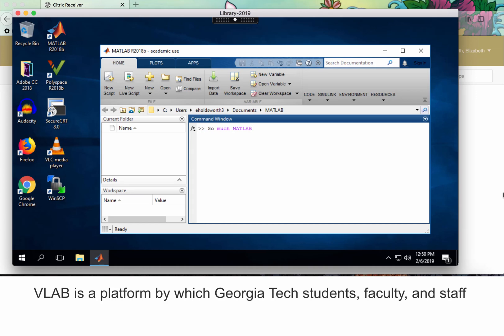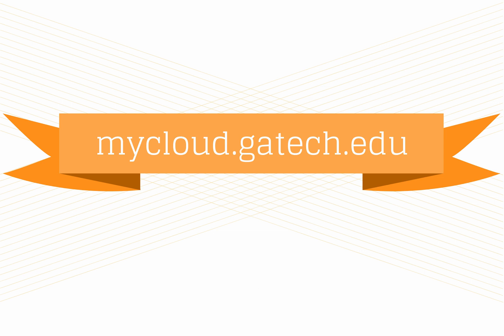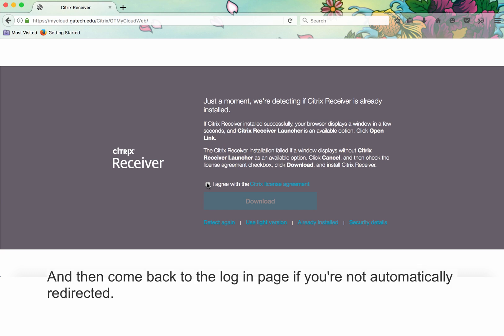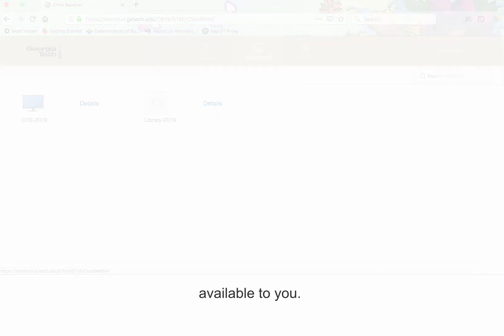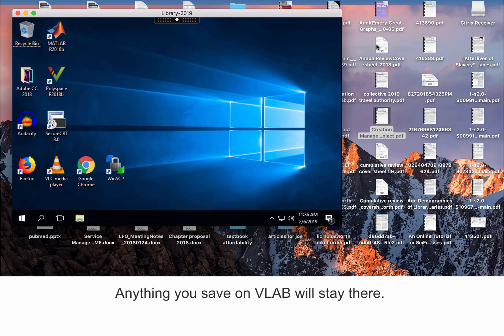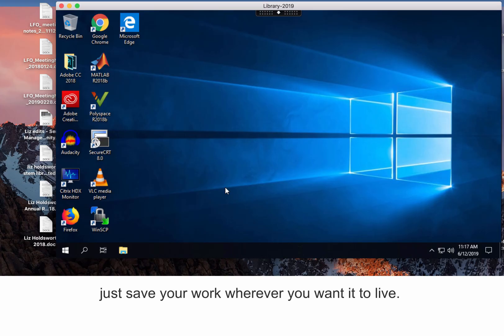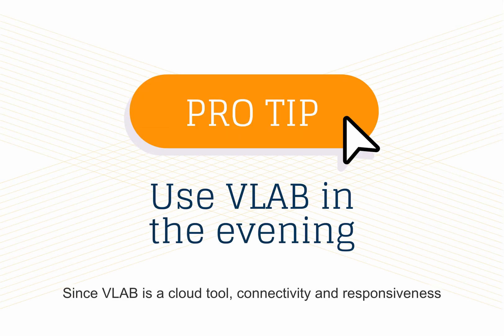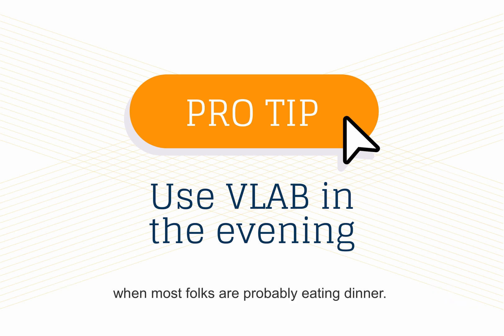How to use VLAB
Georgia Tech provides cloud-based access to expensive software for free! We use it all the time in the library, and you should too.